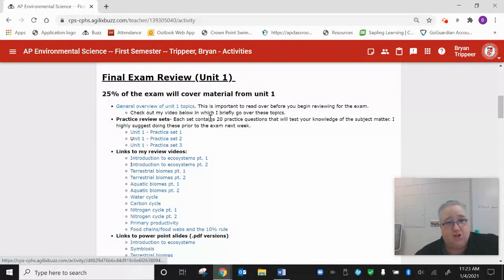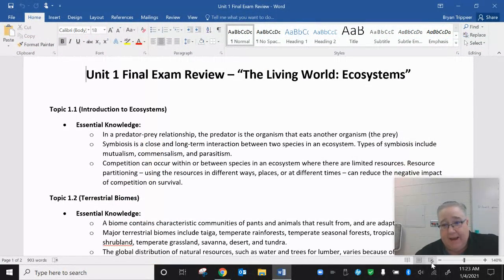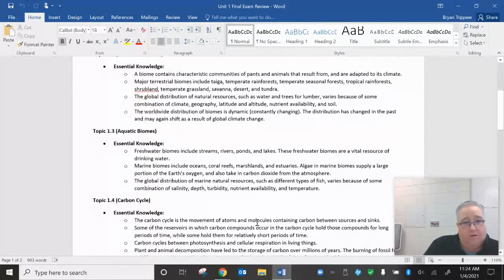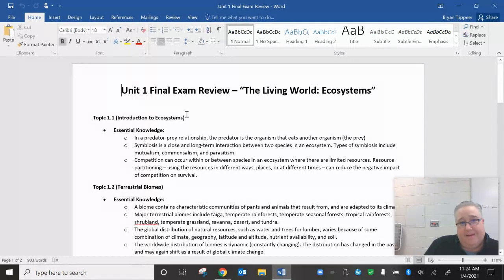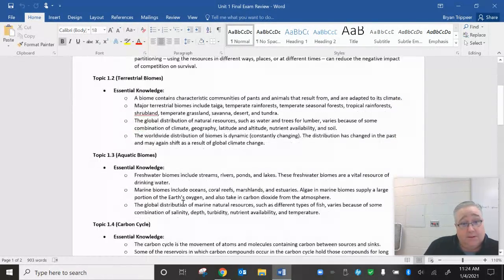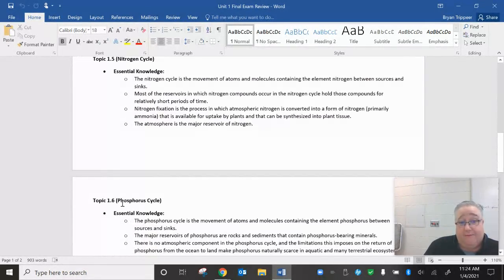Final exam review unit 1